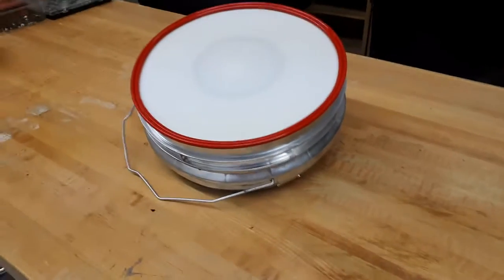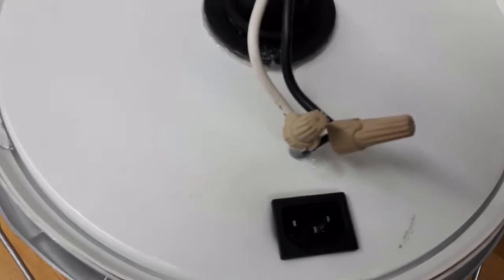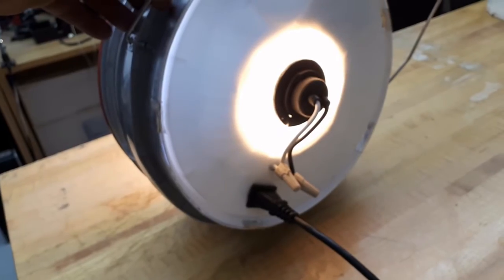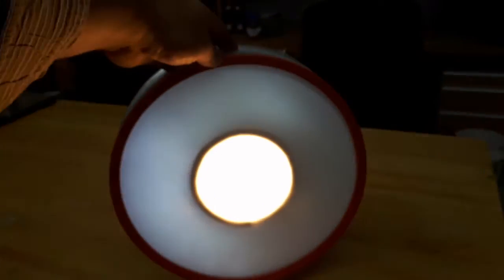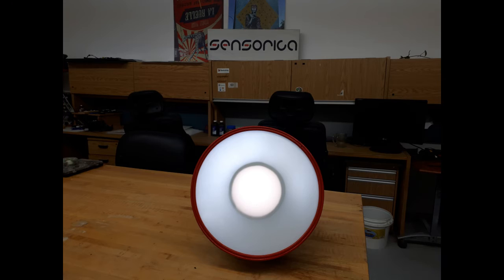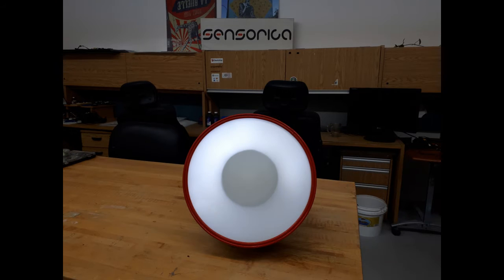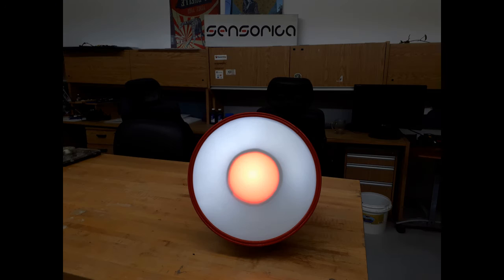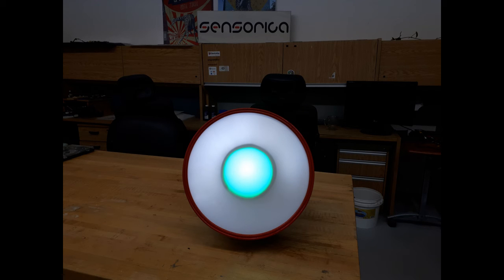Access COVID project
This is the second prototype. Improvements of electrical connections. Addition of a white LED strip in the surrounding area.

Access is a Sensorica initiative.

Join the project, it's OPEN :)